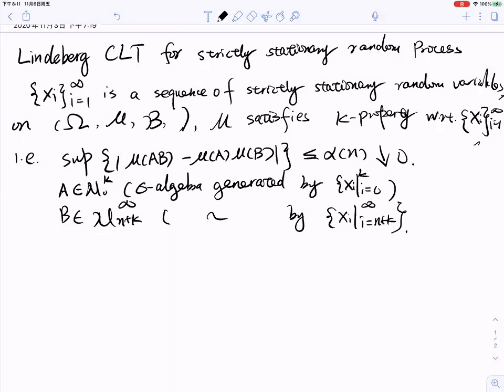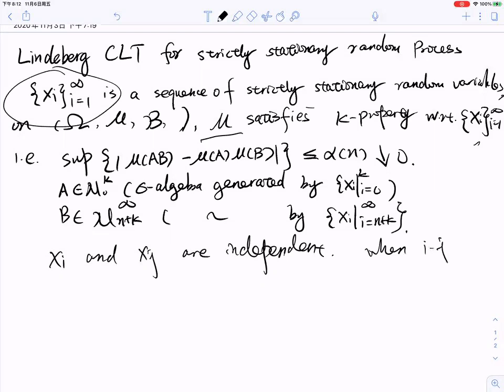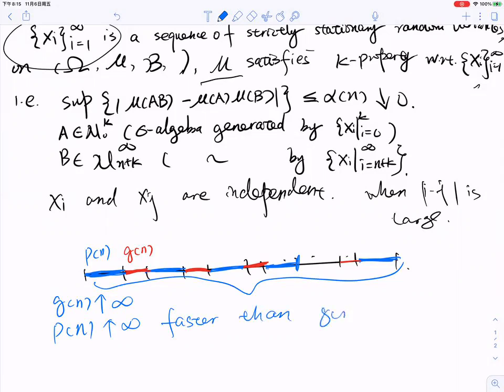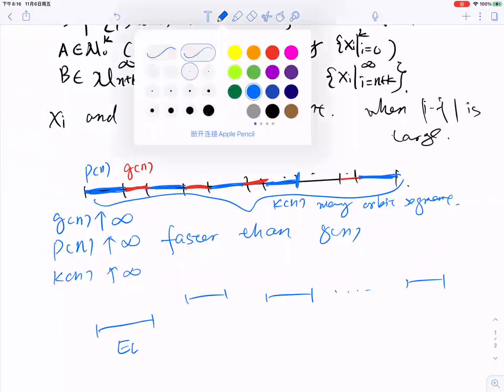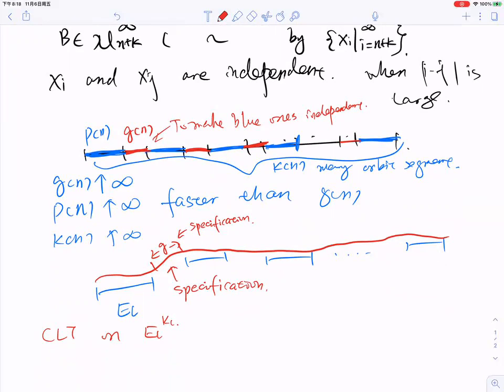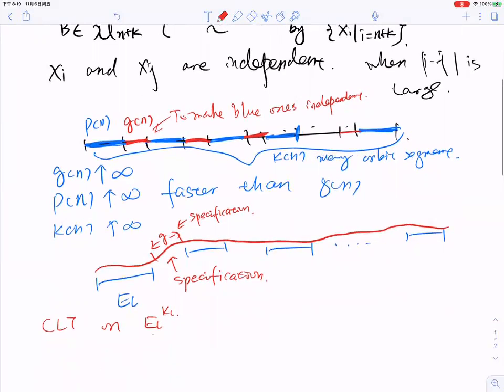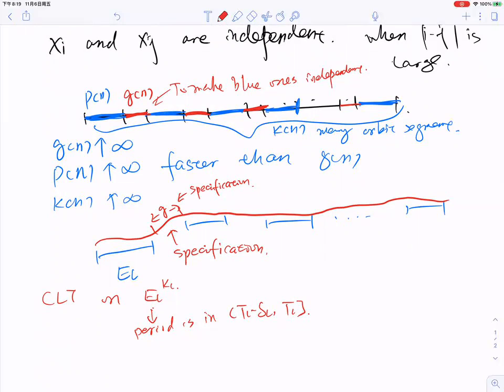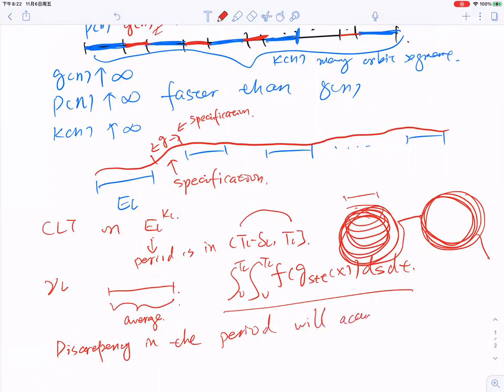Central Limit Theorem of equilibrium measures for geodesic flow on non-positively curved manifolds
In this talk I will present an asymptotic Lindeberg-type of CLT for the measure of maximal entropy of the geodesic flow on non-positively curved manifold. The method is enlightened by a result of Denver, Senti and Zhang, which makes use of specification. This result also extends to several other equilibrium measures and the case of dynamical arrays.

Tianyu Wang is currently a graduate student at Ohio State University